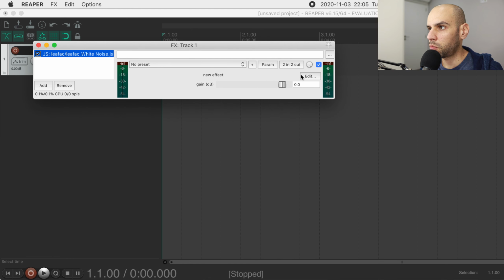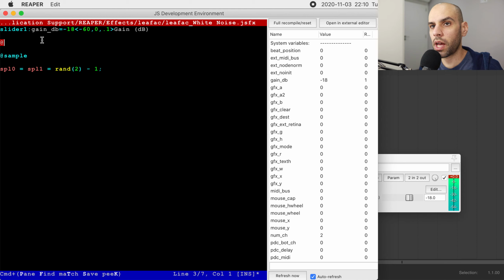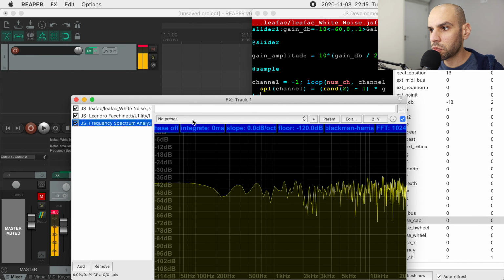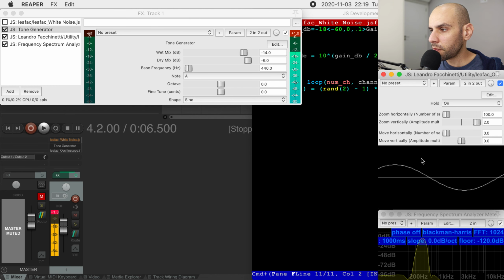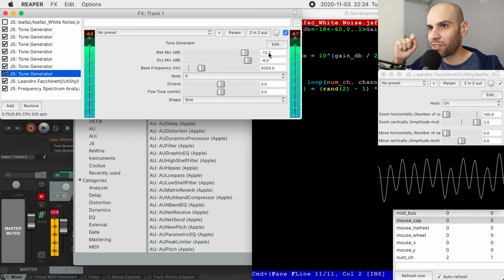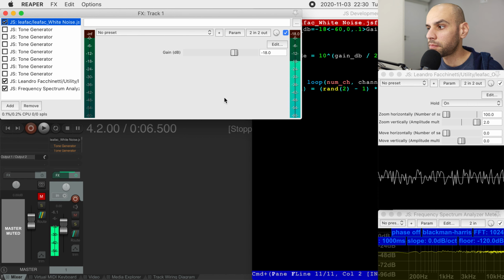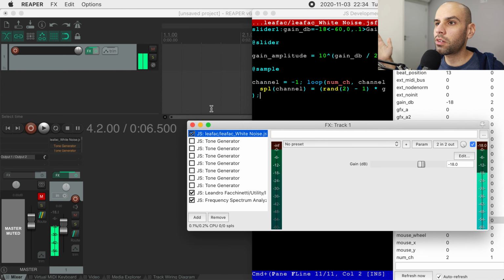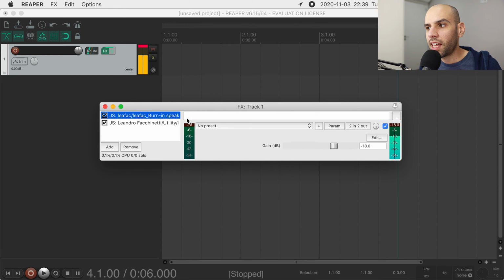Programming Audio Effects: White Noise & Burn-in Speakers